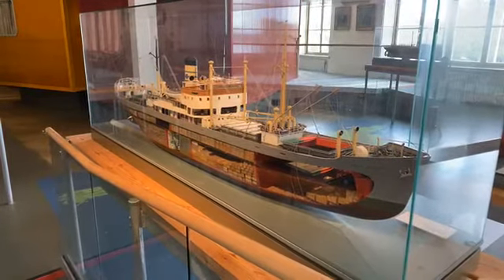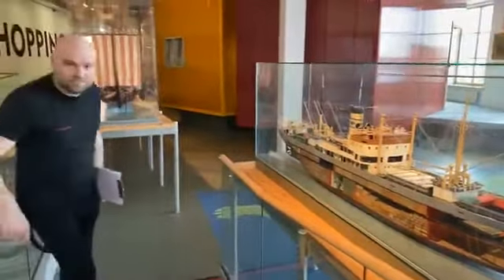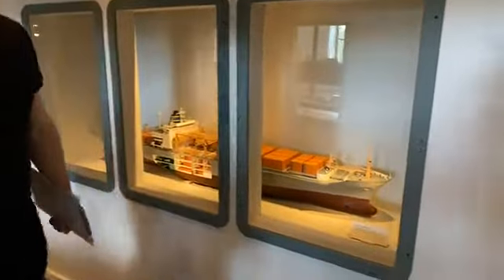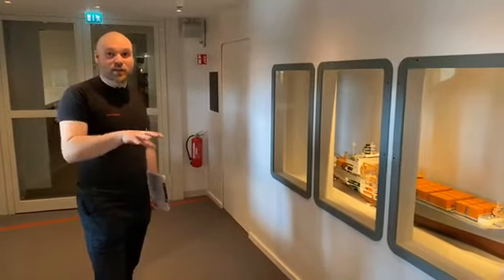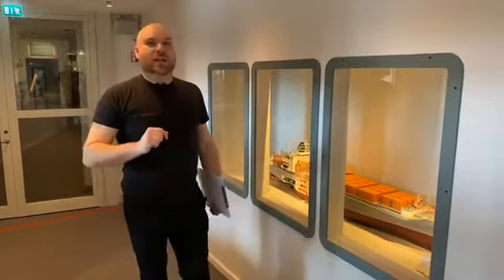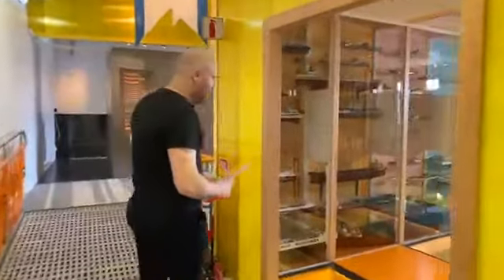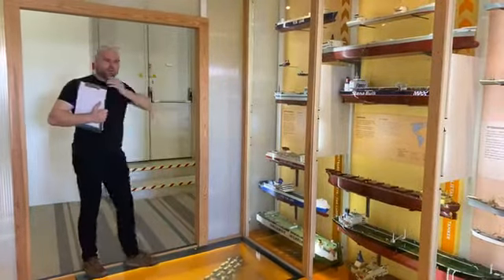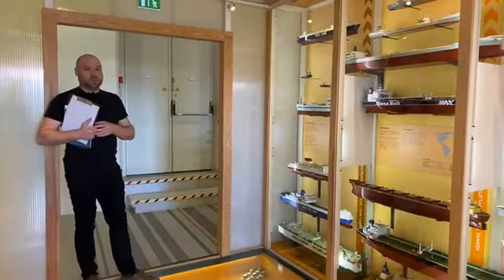Visning: Lastfartyg från senare tid.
Visning: Lastfartyg från senare tid. Sjökapten Linus Karlsson berättar.